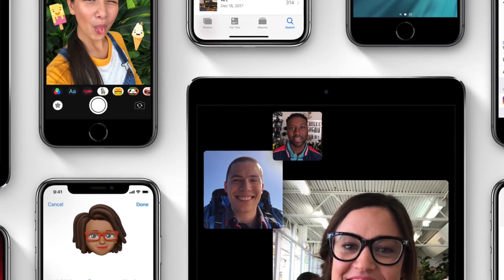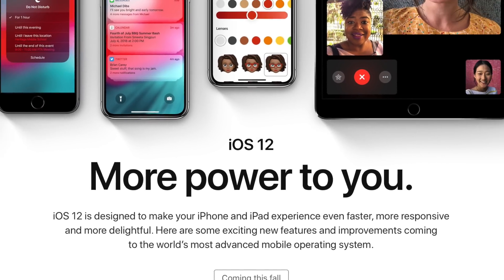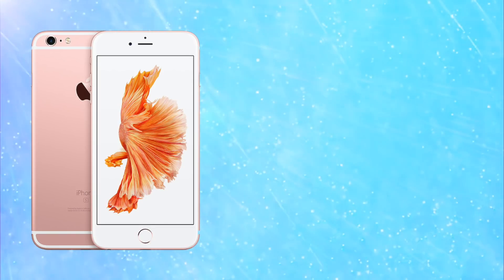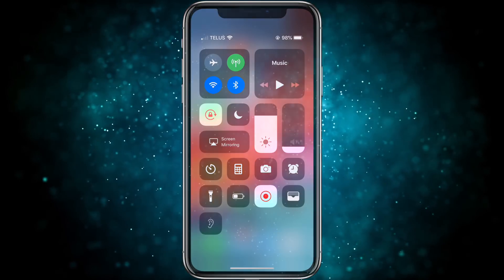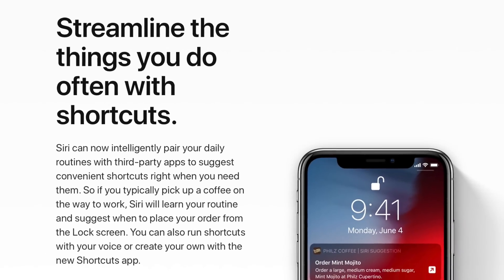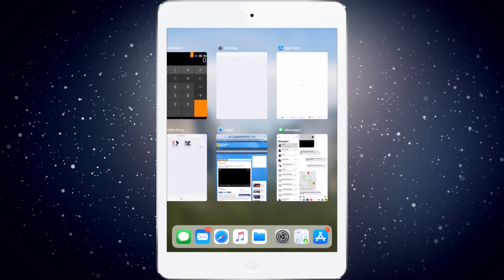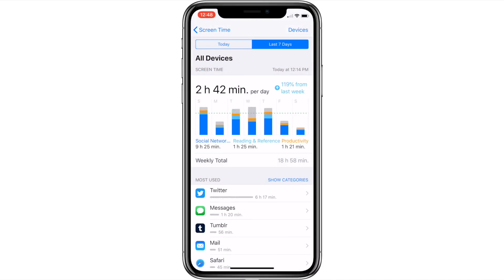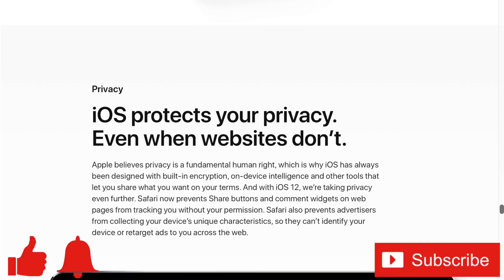Updates, Features and Changes Coming to iOS 12!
Welcome to my video about the new features and changes coming to iOS 12! In this video I’m going to talk about the updates, changes and features we’ll be getting in iOS 12 for both iPhone and iPad based on my experience with the iOS 12 public beta!

The first big benefit I’ve been noticing with iOS 12 is the speed! My iPhone X  does feel a bit more zippy with iOS 12. The big story for me though was when I put the iOS 12 beta on my iPad Mini 2. Using iOS 11 my iPad mini 2 was so incredibly slow. Now with iOS 12 my iPad mini 2 is so fast. I’ve actually started using it again! I think iOS 12 will really benefit people with older iPhones and iPads! You’ll be sure to notice a difference!

The next really cool new feature in iOS 12 is the new measure app that uses ARKIT 2.0 to help you measure things in 3 dimensional space! I don’t think it’s 100% accurate yet, but when I use it to measure my Grande Frappacinio it usually says 10-12 cm. So it’s not too not far off! To try this out you’ll need an iOS device that runs an A9 processor or newer such as an iPhone 6s or later, all iPad Pro models, iPad 5th generation and iPad 6th generation.

Another new feature that people have been wanting for a while is the new grouped notifications on the lock screen and in notification centre. Now all of the notifications automatically group together from each app showing you the newest one on top, and they let you expand or show less for each app. It’s a nice way to organize them.
A new feature in iOS 12 that I’m really enjoying is the new ability of being able to use the live listen feature with your AirPods, to learn more about that check out my video about iOS 12 and AirPods! It’s a super handy new feature that I now use almost daily!

Apple has also rebuilt some the built in apps for iOS 12 like the Stocks and voice memos apps, giving them a new look and even giving the voice memo app the ability to sync with iCloud drive!

And for those who like to use Siri often there’s the new Shortcuts feature that lets users string together multiple actions that can be triggered by a single, custom Siri request. This is something similar to what Google and Amazon are doing with their digital assistants.

There’s also been some minor OS changes with iOS 12. When you want to force close an app on an iPhone X you no longer have to press a button to confirm the action, now you can just swipe up to see the app switcher and then swipe up to close the app, no more having to press that red button the corner! Another change I noticed on iOS 12 with iPad is that they’ve made control centre work just like it does on the iPhone X now, you have to swipe down from the top right corner to access control centre. They’ve also changed it’s appearance a bit, now it looks almost identical to the control centre on iPhone instead of how it was on iOS 11, where they just made control centre a narrow column on the right hand side of the screen. Also the app switcher has been made to work the same as iPhone X on the iPad as well. Guess this new control scheme will be the way of the future! But overall I think it’s a good change though, as I think all future iOS devices will likely use this control scheme moving forward!

Some of the other big new features coming with iOS 12 are the new ability to have FaceTime group calls with up to 32 people and the new screen time App to help you monitor just how much time is you spend using your iPhone or iPad. I think the Group FaceTime feature is way overdue and will be very helpful, but I personally don’t see the big deal about the screen time app. But I guess if you feel like you’re addicted to using your device too much it could be useful!

It’s important to note that these observations are made using the iOS 12 public beta and are subject to change! I’ll be sure to do a followup video when the final version of iOS 12 is released this fall if any big or exciting changes occur!